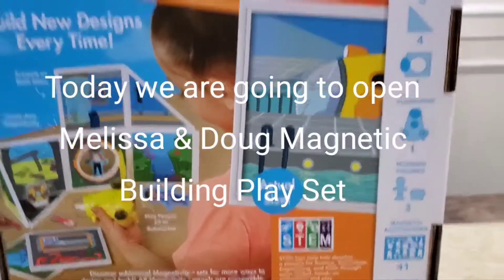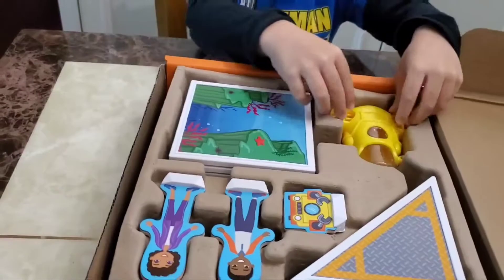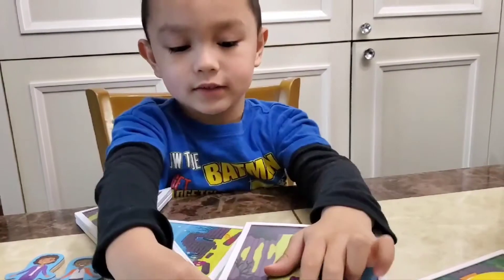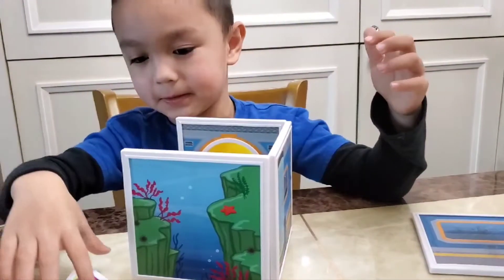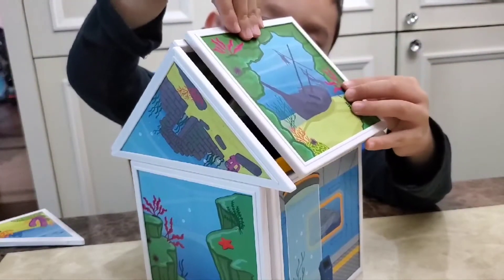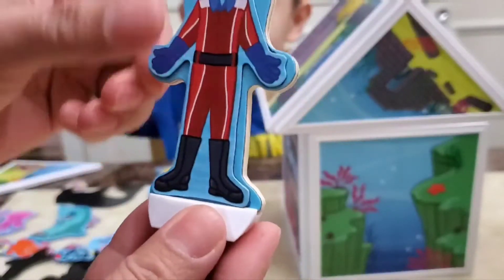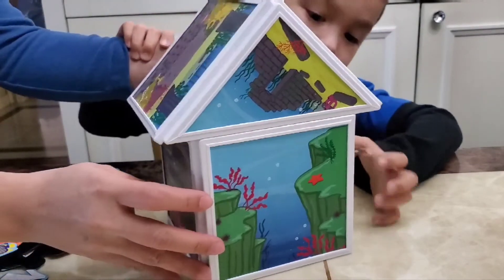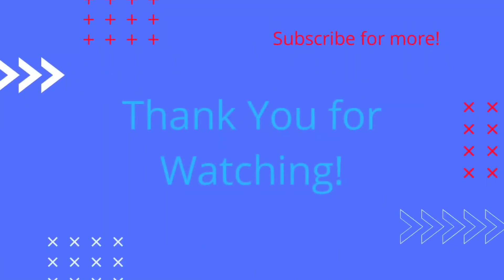Melissa & Doug MAGNETivity Magnetic Building Play Set | Underwater Adventure | STEM Toy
Melissa & Doug Magnetic Building Play Set is a very nice toy set to help kids design and build imaginative worlds.

Magnetivity fosters STEM - related skills, including:
1.Spatial Reasoning
2.Problem Solving
3.Creative Thinking

S - science
T - technology
E - engineering
M - math